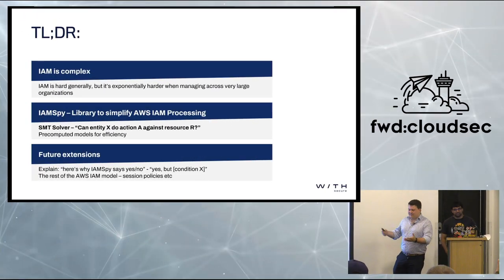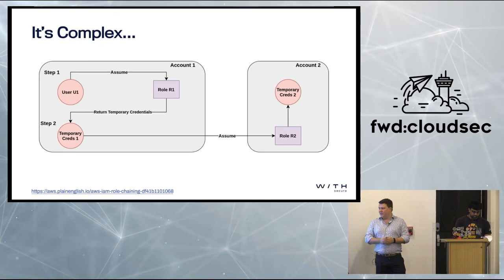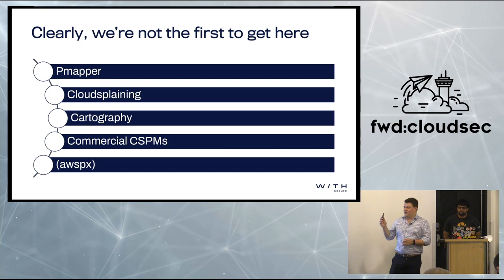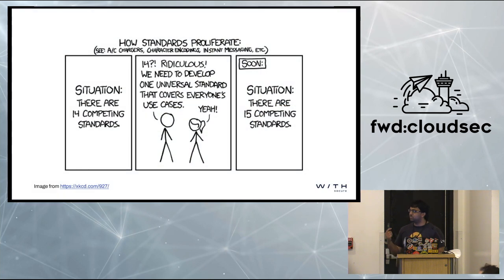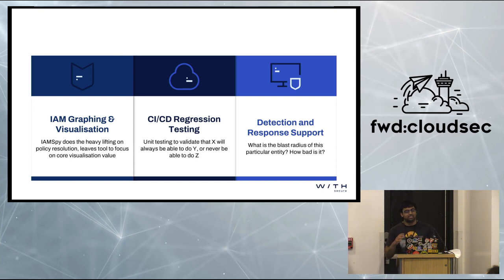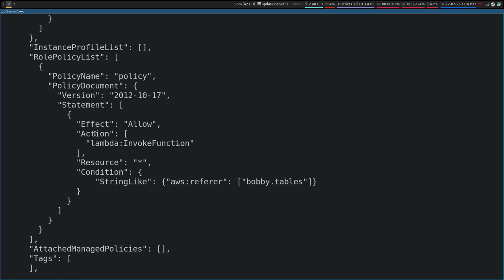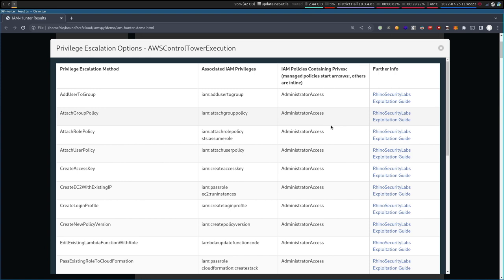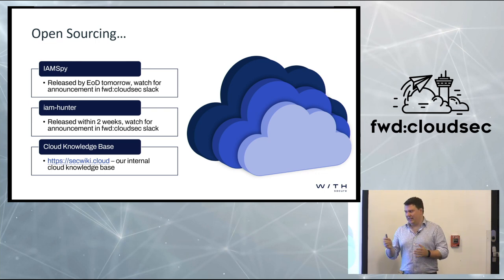Dismantling the Beast: Formally Proving Access at Scale in AWS - Nick Jones & Mohit Gupta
Speakers: Nick Jones (@nojonesuk), Mohit Gupta

Nick Jones is a principal consultant at WithSecure, where he leads the cloud security consulting team. He focuses on AWS security and attack detection in large, complex estates and forward-thinking cloud-native organizations. He has previously spoken at fwd:cloudsec, RSA, Def Con Cloud Village, t2 and others, and is an AWS Community Builder.

Mohit Gupta is a senior consultant at WithSecure, where he specialises in AWS and Kubernetes, and is the technical lead for all things containerisation and orchestration. He has previously spoken at Steelcon, Def Con Cloud Village and Texas Cyber Summit.

Abstract: Identity and access management is proving to be one of the primary challenges in the cloud, at least partly due to the complexity of the systems involved. Nowhere is this more apparent than AWS, which currently tracks over 13,000 unique granular permissions and at least 7 methods to approve or deny a particular action. Maintaining an accurate picture of who can really do what is challenging at best when combined with role assumption and the scale of some cloud estates, reaching hundreds or thousands of AWS accounts.

This talk demonstrates IAMSpy, a new policy analysis engine designed to operate offline against large AWS organizations, and built on the same underlying technology powering AWS IAM Access Analyser. IAMSpy uses an SMT solver to formally prove whether an action by a given IAM entity is possible against a particular resource. SMT solvers resolve whether a given mathematical formula (in our case, the set of conditions that make up an account’s IAM configuration) is true for any set of input variables. This can then be used to resolve actions across entire organizations. The speakers will talk through several existing use cases and how to leverage it in your own projects, and discuss future directions for the tooling and technology.